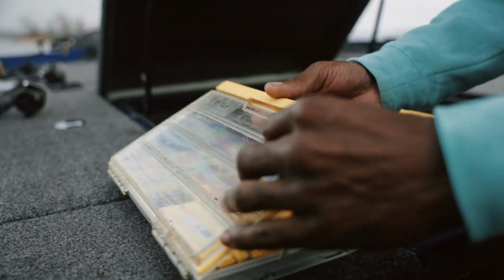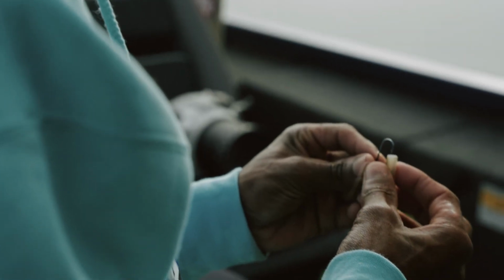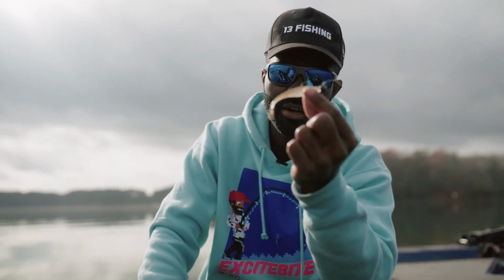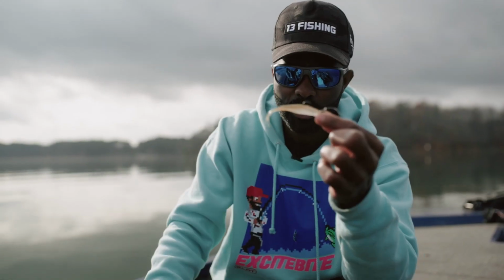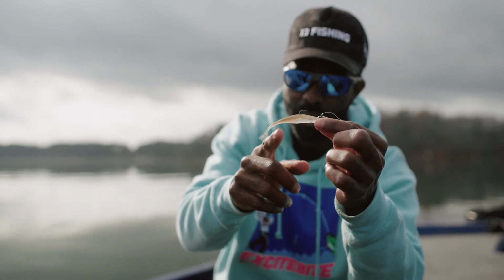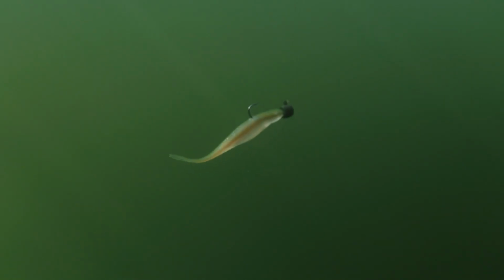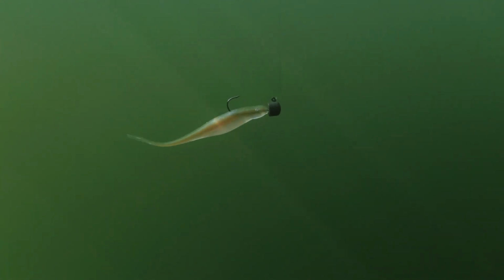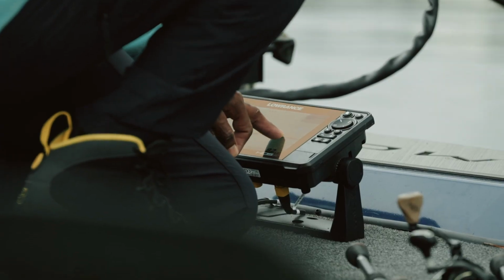Bite-size baitfish in the neighborhood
Bass on deep structure. Bite-size baitfish in the neighborhood. Light line and spinning rods. For ace bass man Brian “BLat” Latimer, it’s a scenario best met with simple hatch-matching ElaZtech baits paired with Ned-style jigheads. Color coded to water conditions, BLat’s favorite finesse minnow bait, Z-Man’s hyperactive StreakZ 3.75 creates cheat codes and game winning bass bites.